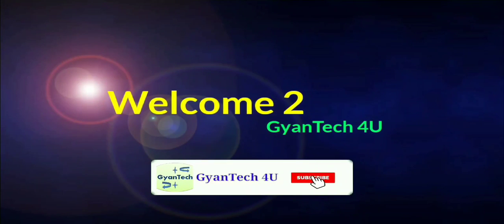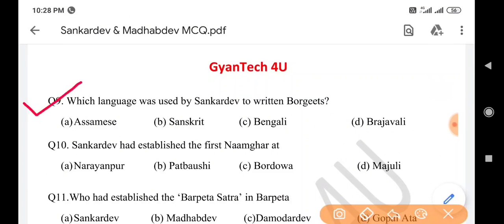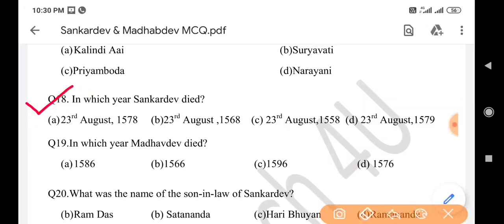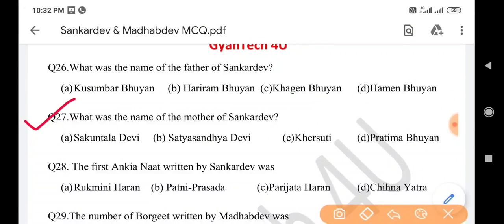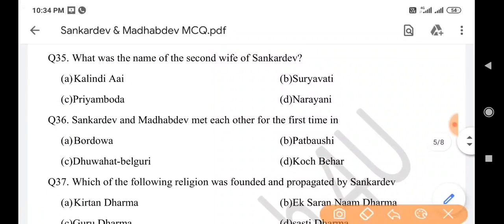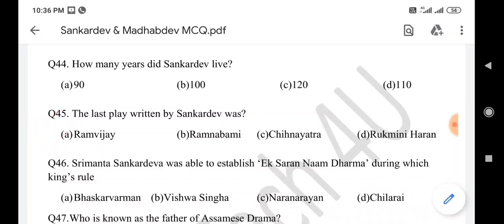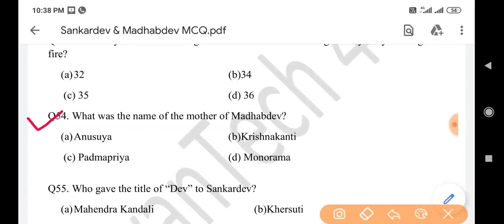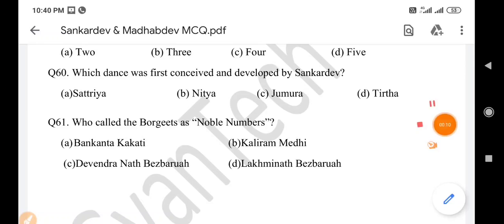Top 61 MCQs on Sankardev and Madhabdev l শংকৰদেৱ আৰু মাধৱদেৱ l For Assam Police SI,APSC,TET Exam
Top 61 MCQs on Sankardev and Madhabdev শংকৰদেৱ আৰু মাধৱদেৱ For Assam Police SI,APSC,TET Exam 2020. This video is very important for upcoming Assam competitive Exams 2020.